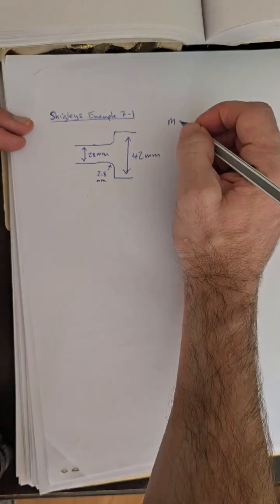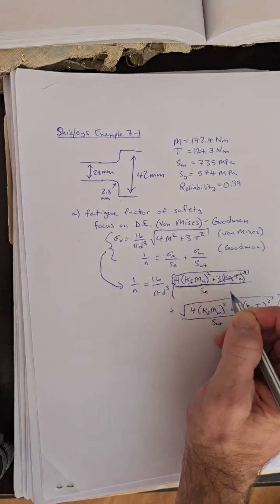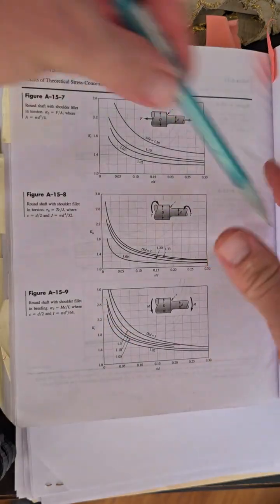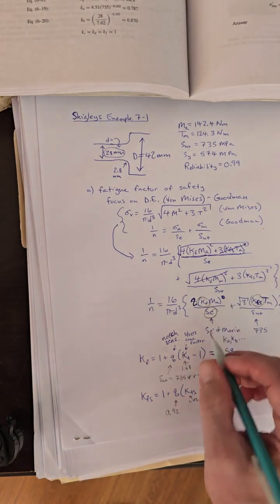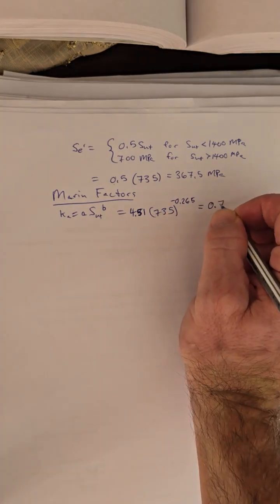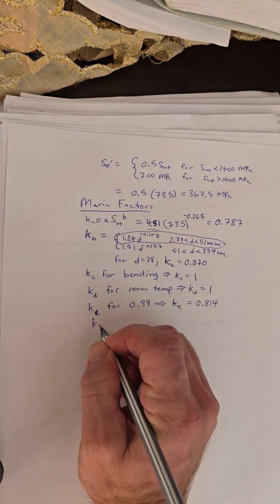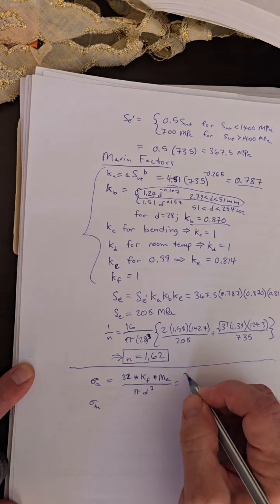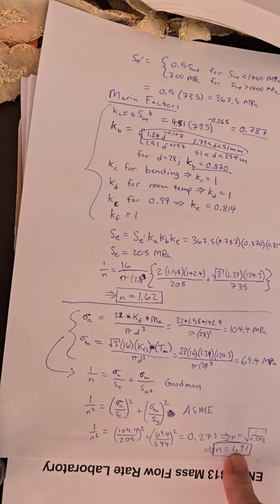Shigley's Example 7-1: Shaft Design with Prescribed Moment and Torque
In this video, we solve Shigley’s Mechanical Engineering Design (10th Edition), Example 7-1: Shaft Design with Prescribed Moment and Torque.

This example introduces the core shaft design workflow when the bending moment and torque are already known, allowing us to focus directly on stress analysis, failure theory, and shaft sizing.

🔍 What This Example Covers
A shaft subjected to a known bending moment and torque experiences combined loading, even before gears or pulleys are introduced.

In this video, we:
1️⃣ Identify bending and torsional stresses
2️⃣ Write expressions for normal stress due to bending
3️⃣ Write expressions for shear stress due to torsion
4️⃣ Combine stresses using a failure theory
5️⃣ Apply an appropriate factor of safety
6️⃣ Solve for the minimum required shaft diameter

This example shows how design decisions are made, not just how equations are used.

Example 7-1 sets the foundation for:
• Shaft design with gears (Example 7-2)
• Shaft design with pulleys and belts
• Fatigue-based shaft design
• Rotating machinery design
• Bearings and support selection

Nearly all real shafts experience both bending and torsion, and this example teaches how to combine them correctly.

⚠️ Engineering “Gotchas”
• Maximum bending stress occurs at the outer surface
• Torsional shear stress is also maximum at the surface
• Stress state is multiaxial
• Failure theory selection matters
• Factor of safety must be applied correctly
• Units must remain consistent

This example reinforces the idea that shaft design is governed by stress, not torque alone.

📚 Textbook Reference
Mechanical Engineering Design, 10th Edition
Budynas & Nisbett
(Shigley’s)